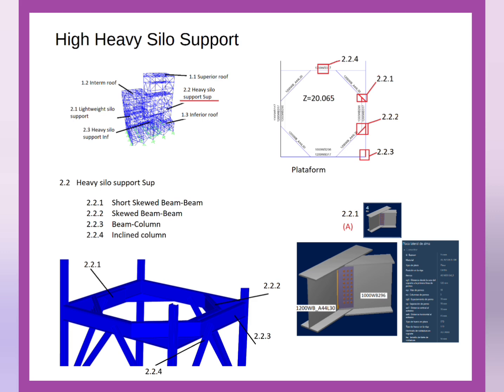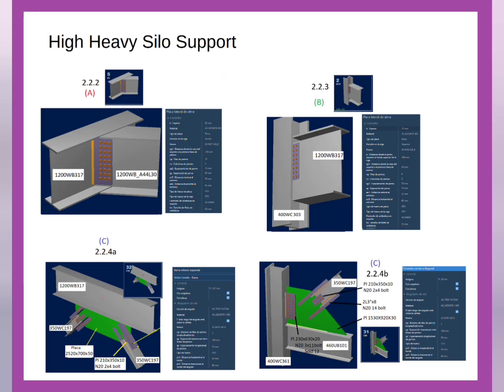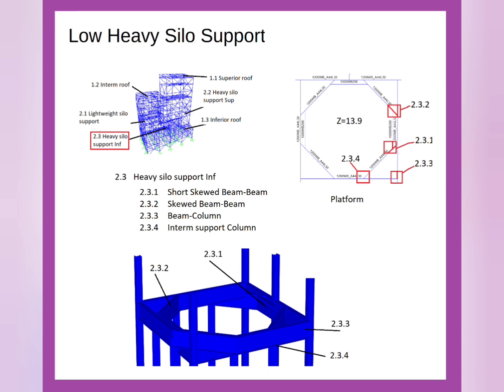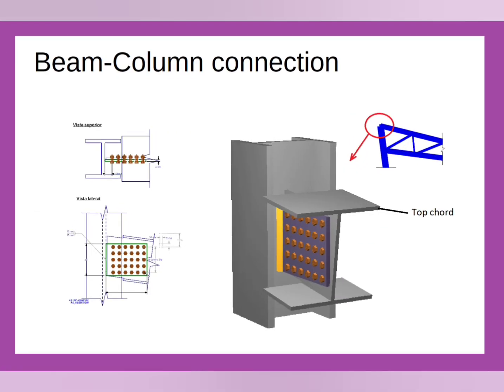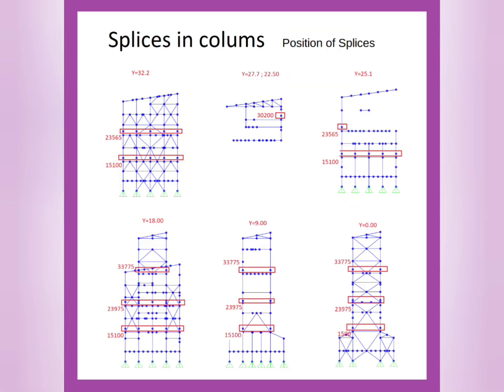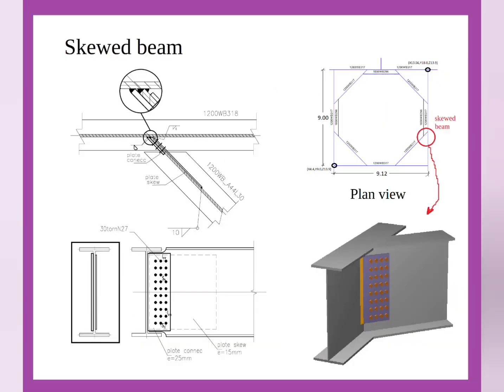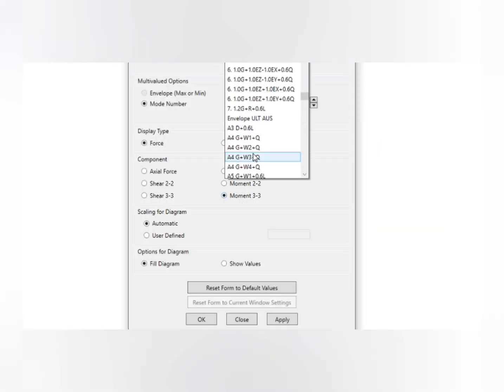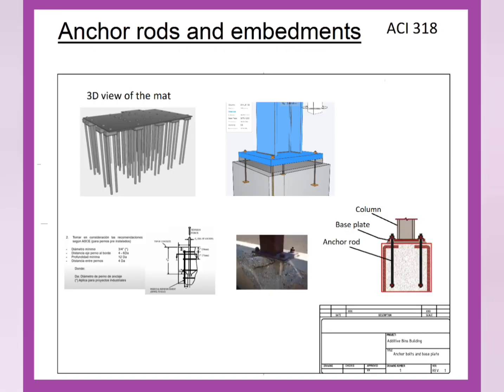Numerical modeling of steel connections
The steel connections of a storage tower are analyzed, and the integration of two en-gineering softwares, SAP2000 and RAM CONNECTIONS, is discussed.